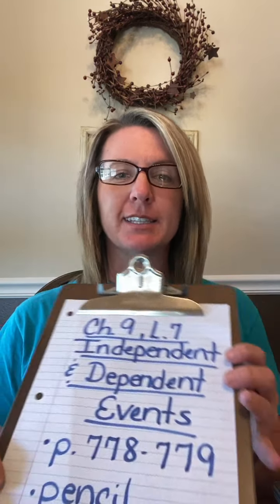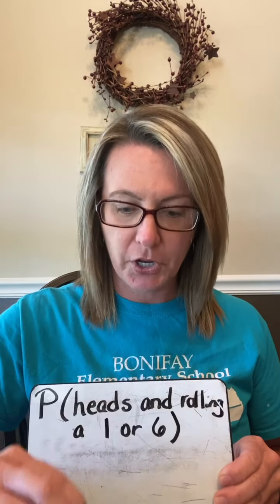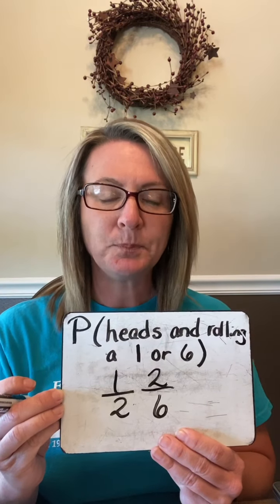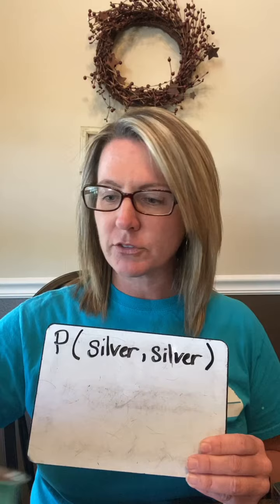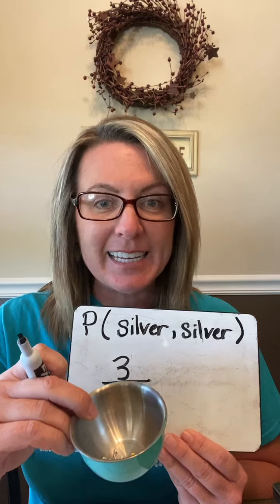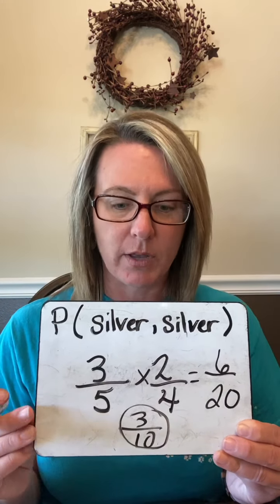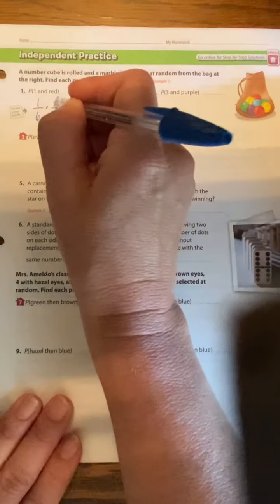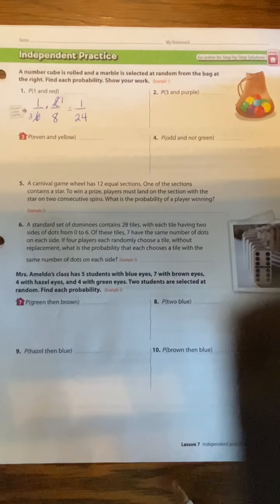Check.9, L.7 Independent and Dependent Events